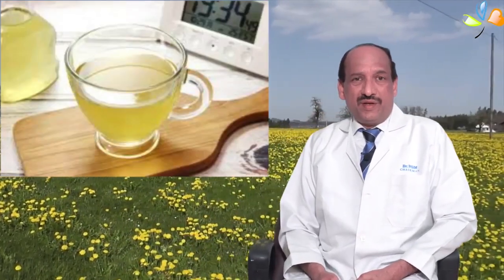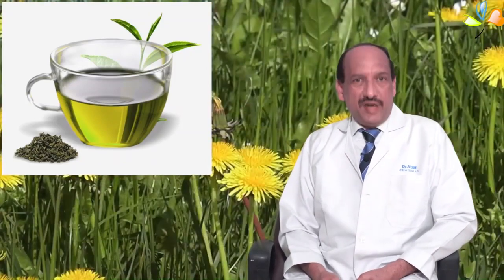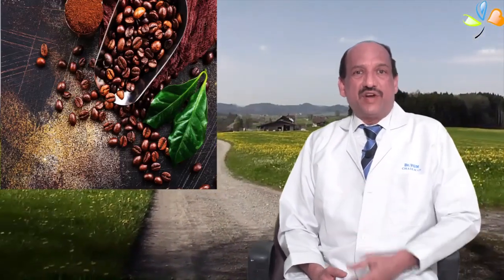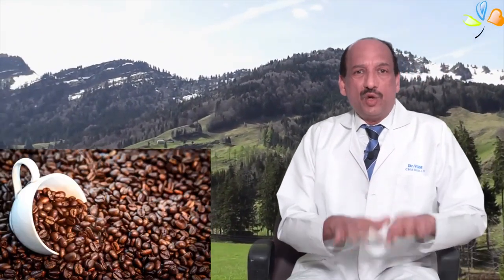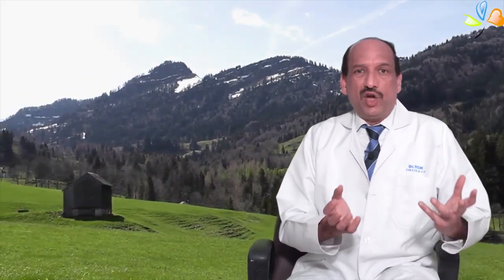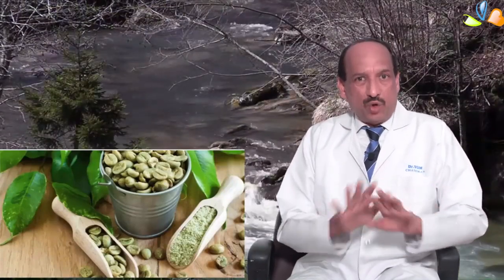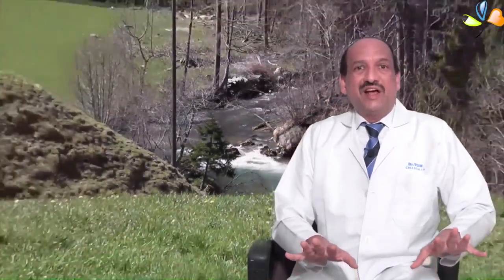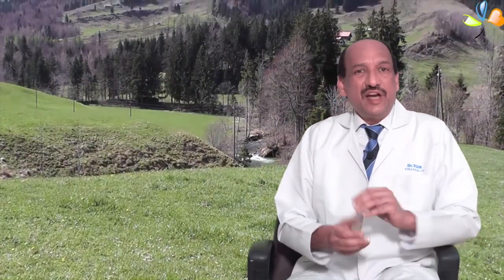Benefits of Green Coffee - Dr.V.G.M Talks by Dr.V.G Mohan Prasad, Chairman of VGM Hospital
Watch this video to know more about Green Coffee benefits by Dr.V.G Mohan Prasad, Chairman of VGM Hospital